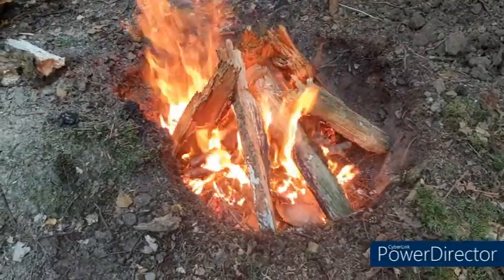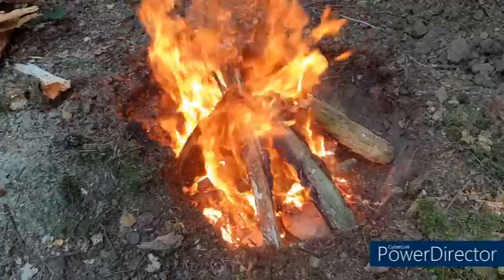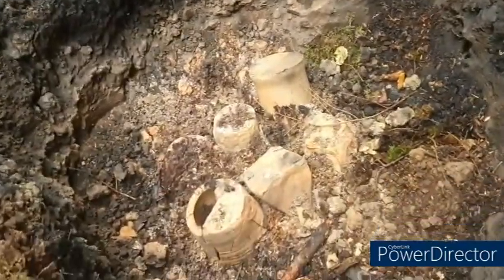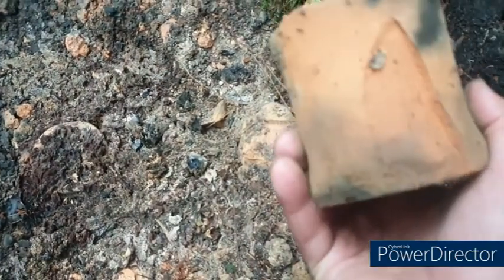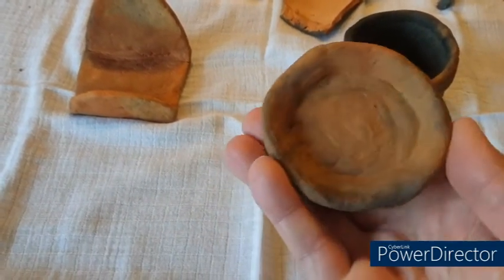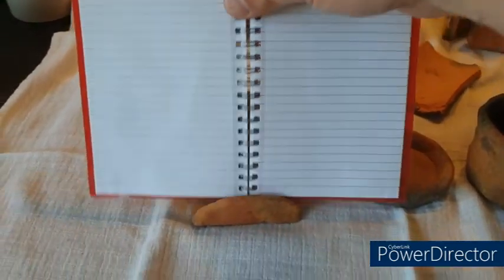Primitive pottery project part 4- wood ash glaze, firing greenware with EXPLOSIVE results and a TOAD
In this final part of the primitive pottery project, I make a simple wood ash glaze to add to the one already fired piece and use an old oak tree stump to dig a pit kiln to fire the rest of the greenware (make sure you look out for Mr Toad!). It doesn't go totally to plan but there is still something to show for the weeks of work and I explain the reason why I think we ended up where we did!